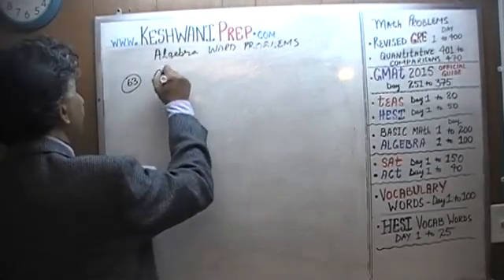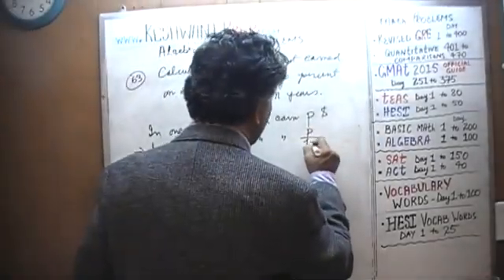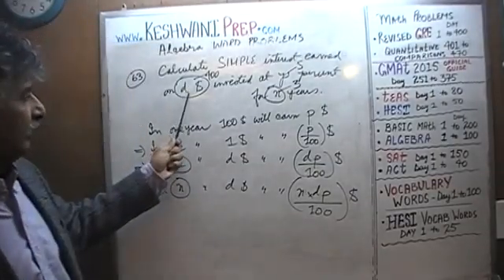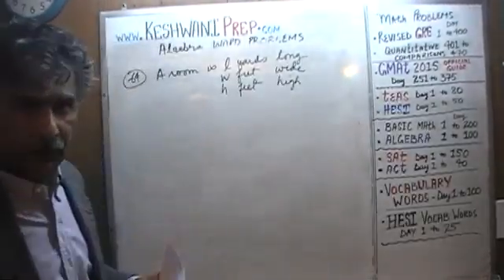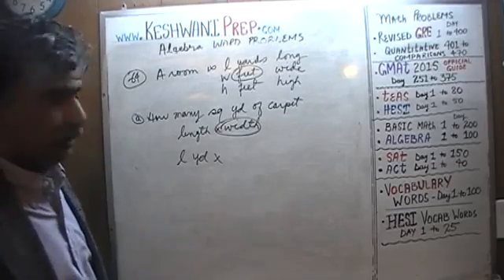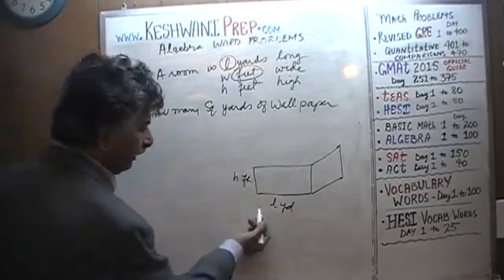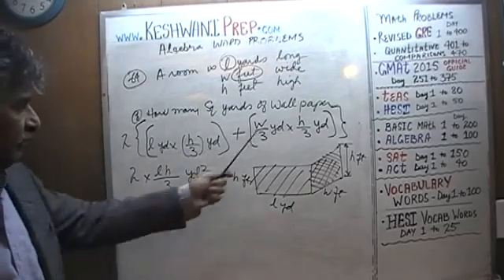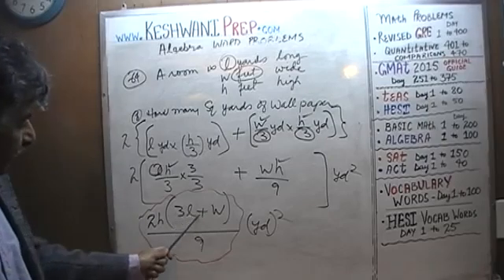Algebra Word Problems 63-64, Online Prep Tutor, GRE, GMAT, TEAS, HESI, SAT, ACT, TOEFL and IELTS